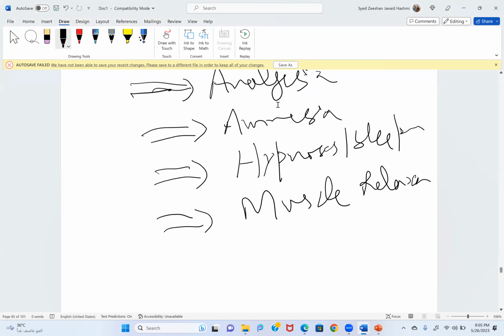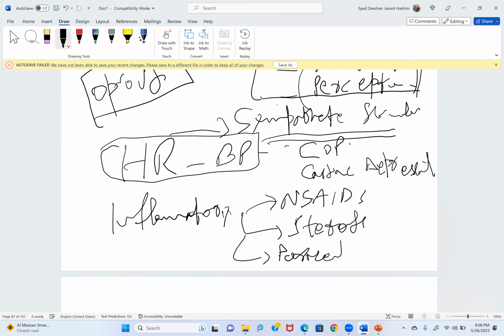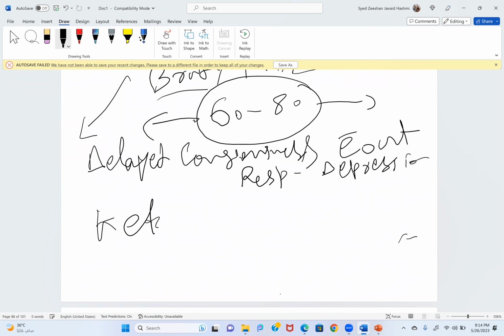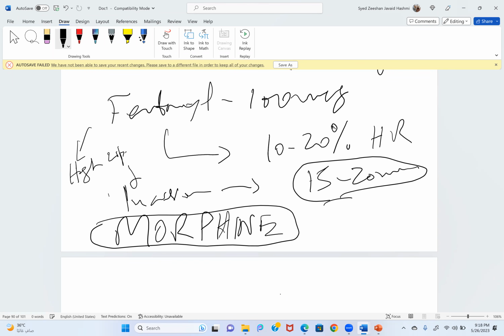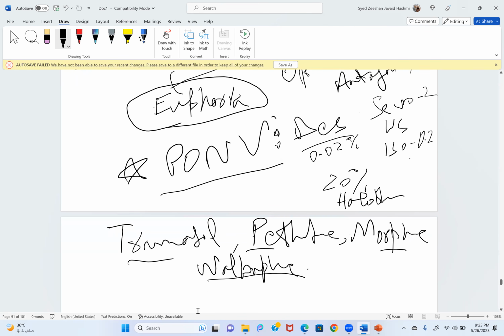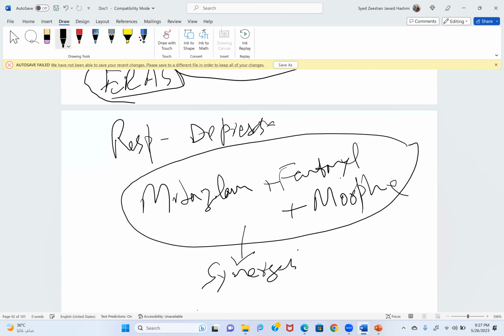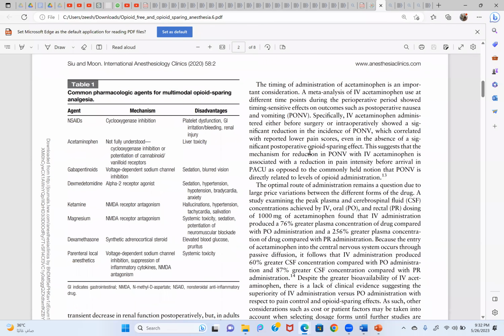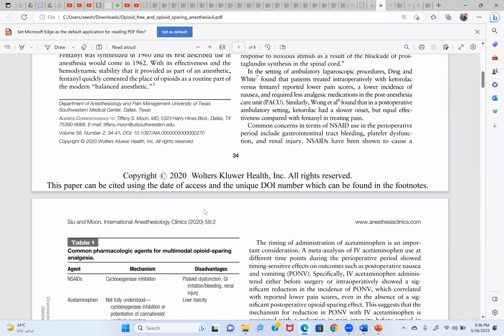Opioid Free Anesthesia Part 1